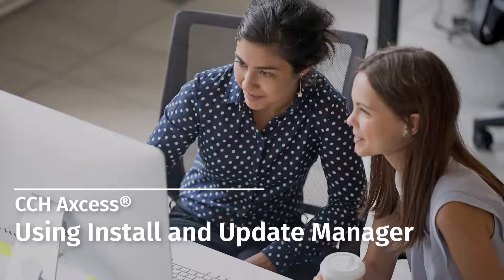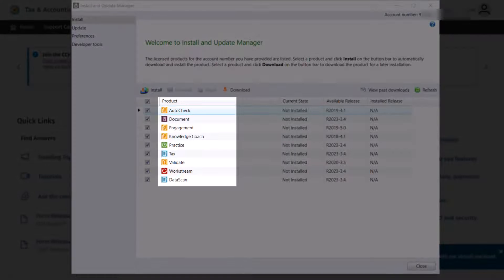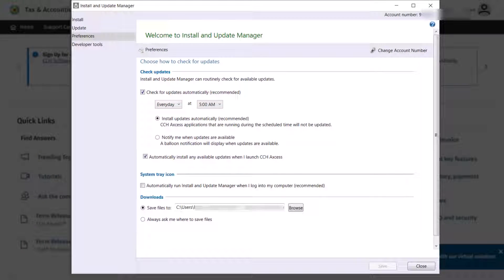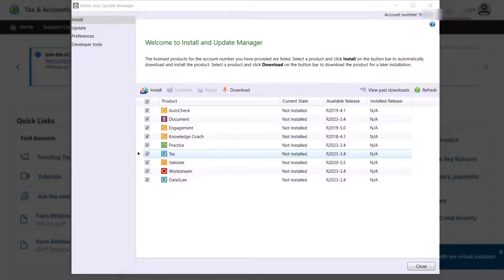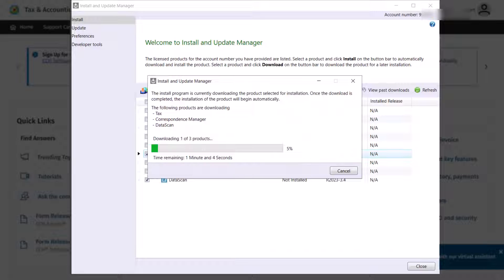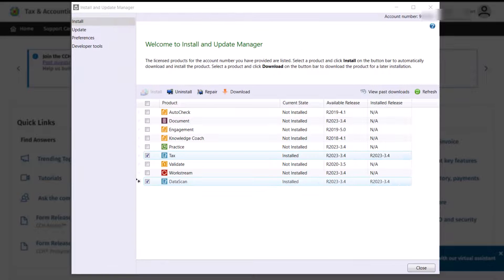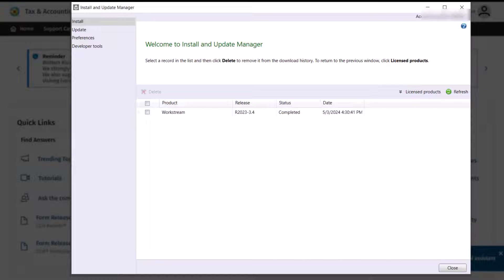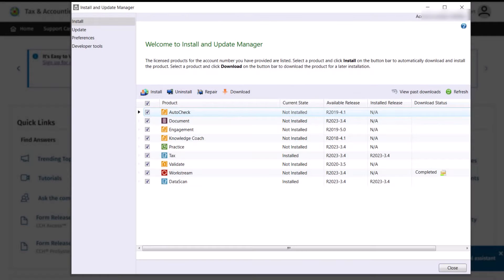CCH Axcess™ - Using Install and Update Manager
​This video explains how to install, download, uninstall, or repair the various CCH Axcess™ modules using Install and Update Manager.